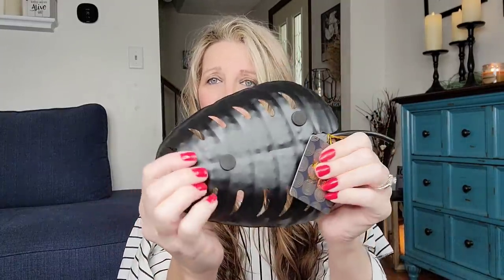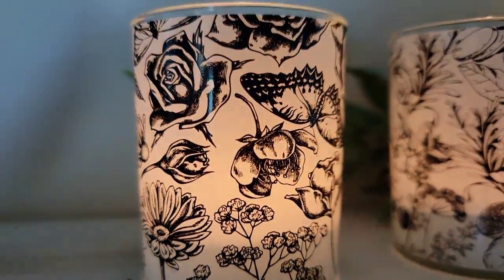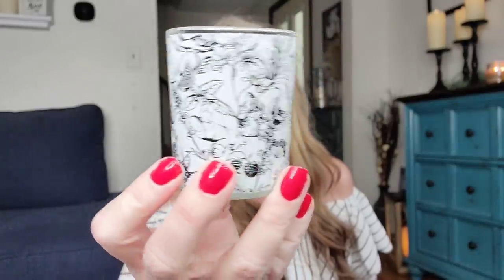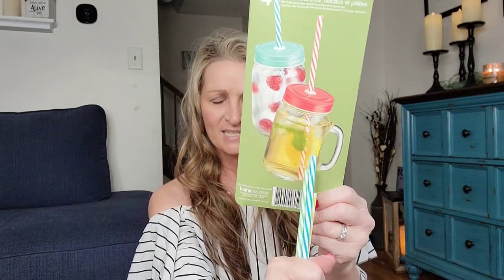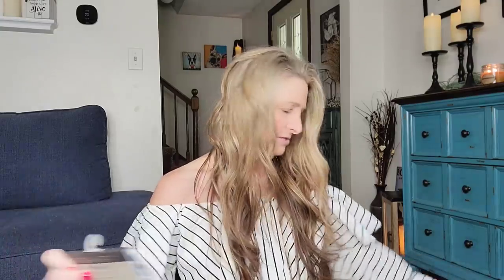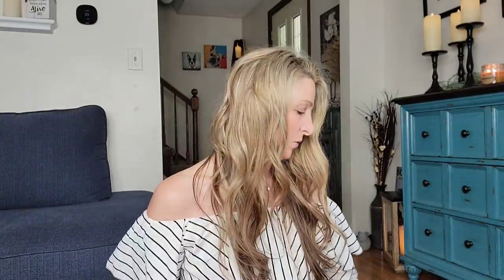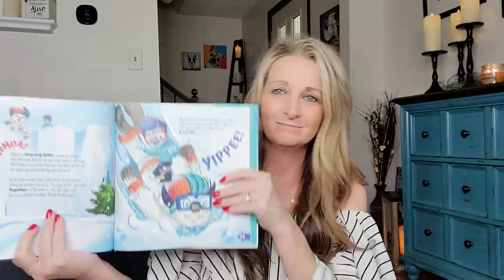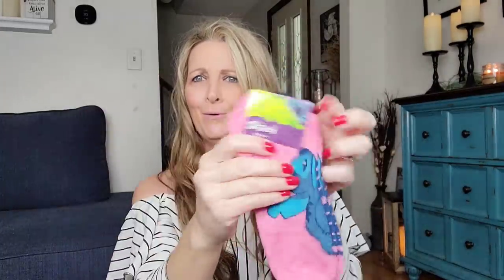Stunning Dollar Tree Haul | Extra Large| Sharing My Ideas & DIY'S | WOW! $1.25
Come With Me To Dollar Tree | STUNNING NEW ITEMS | All New Home Decor & Much More + Laughs| July 9

Come With Me To Dollar Tree | All New Finds| Name Brands $1.25| Storm Footage July 7

Come With Me To 2 Dollar Trees | FANTASTIC New Items| Back 2 School 2022 & Fall Floral

Jennifer Mowan
P.O.Box 15916